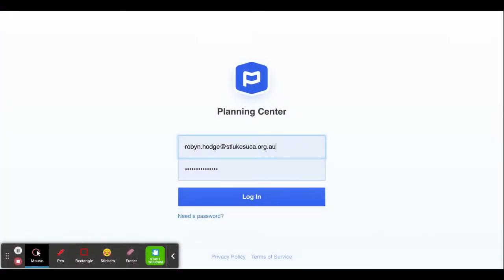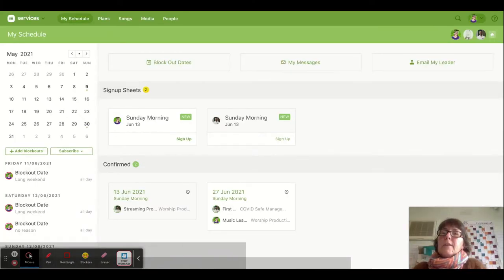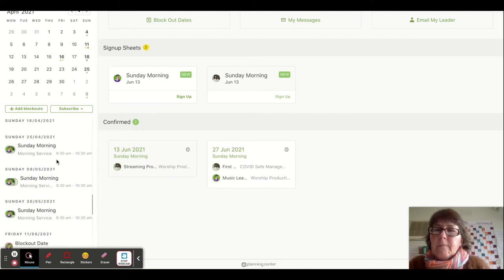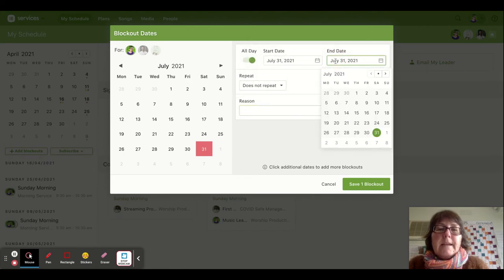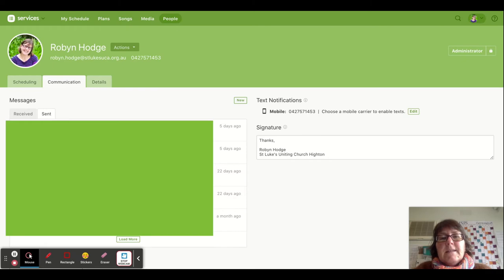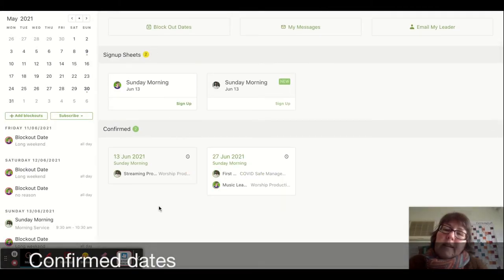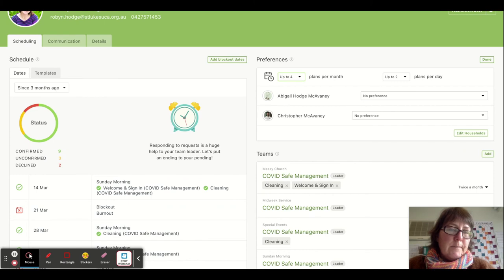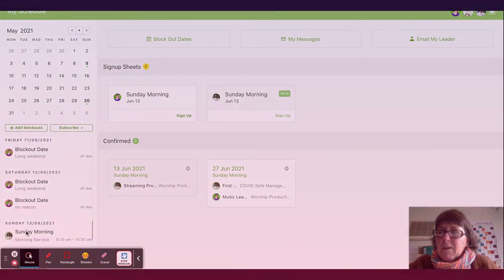Using Planning Center Services at St Luke's Highton: a guide for volunteers using their web browser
I put together a short guide for volunteers to using the Planning Center Services App from your web browser.